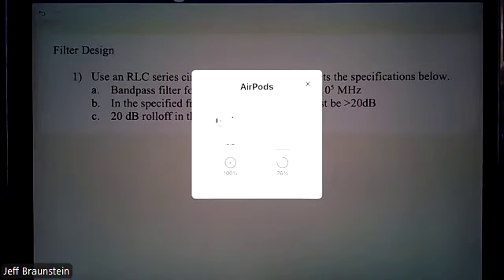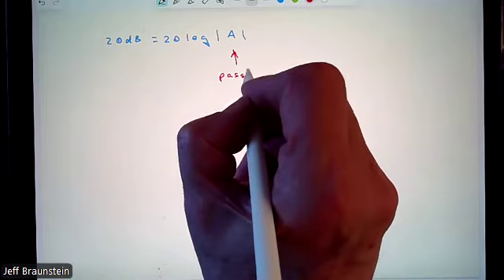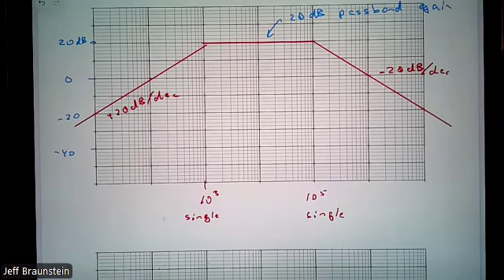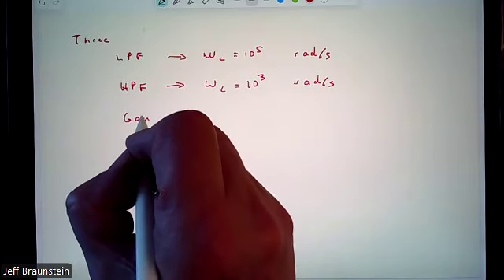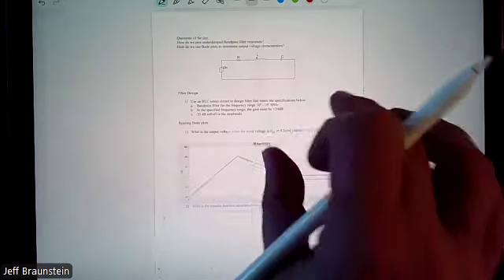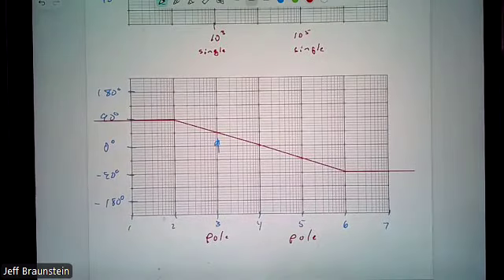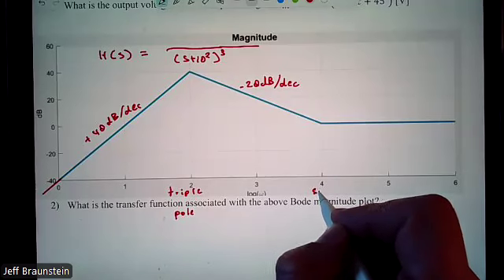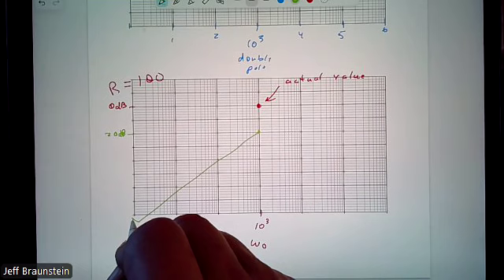2026S Circuits Class21